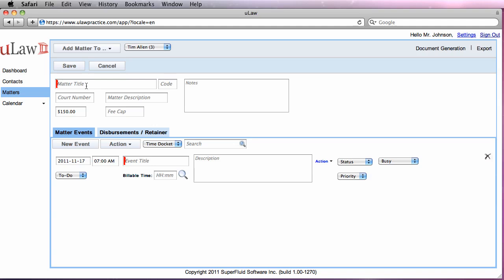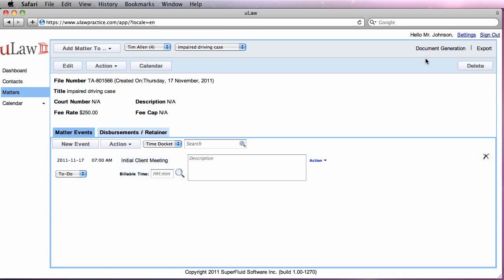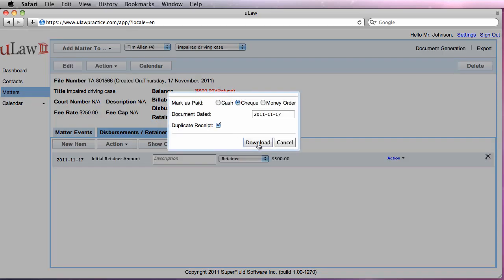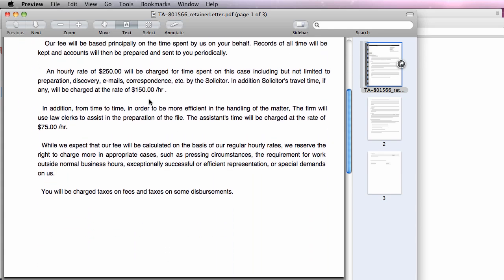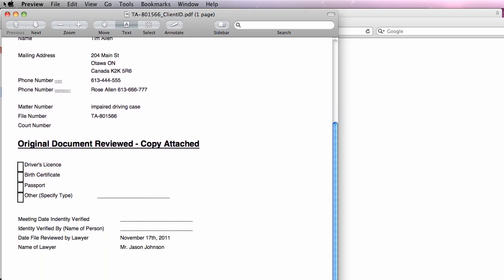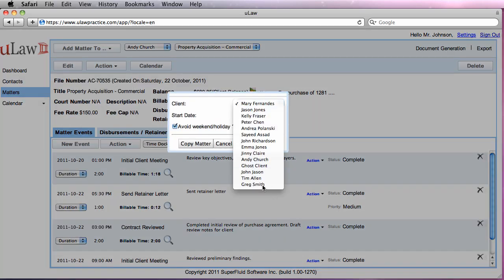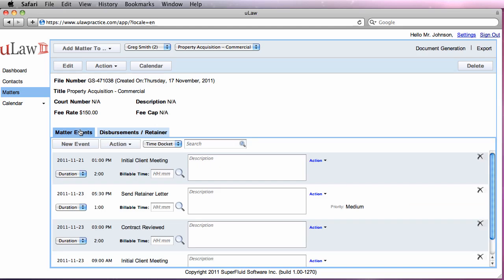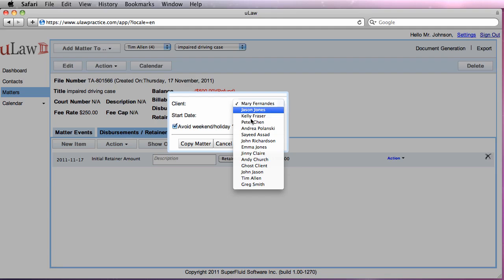Matter Management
Tutorial for Matter Management